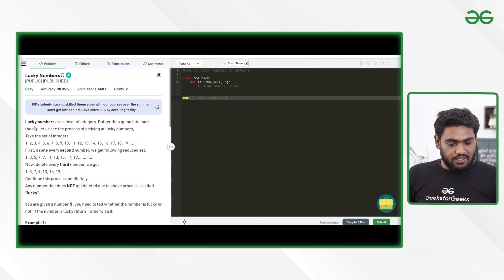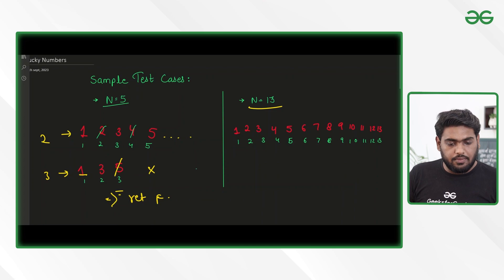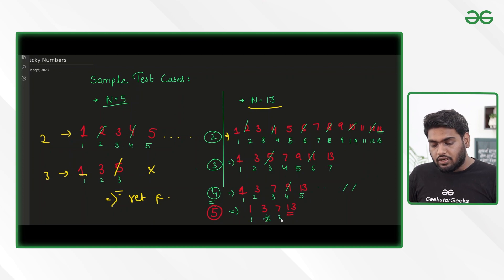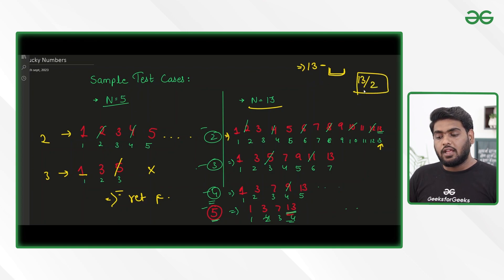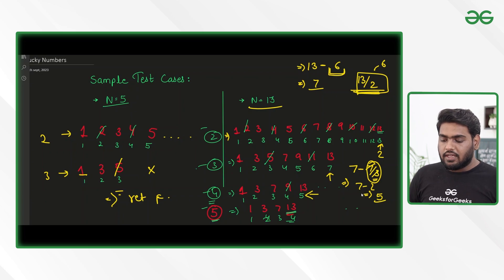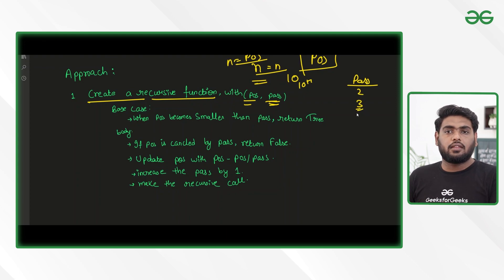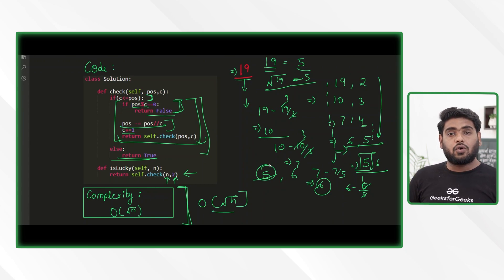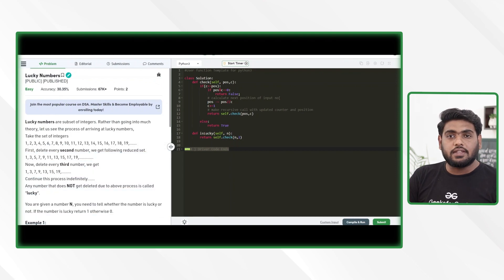GFG POTD: 11/09/2023 | Lucky Numbers | Problem of the Day GeeksforGeeks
Welcome to the daily solving of our PROBLEM OF THE DAY with Devashish Khare. We will discuss the entire problem step-by-step and work towards developing an optimized solution. This will not only help you brush up on your concepts of Data Structures and Algorithms but will also help you build up problem-solving skills.